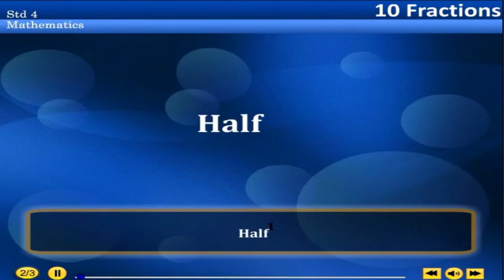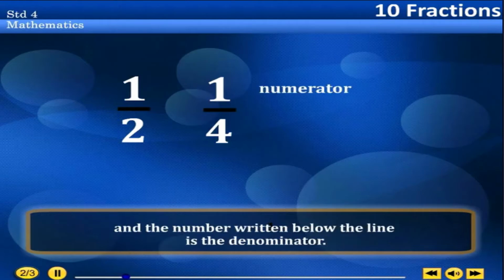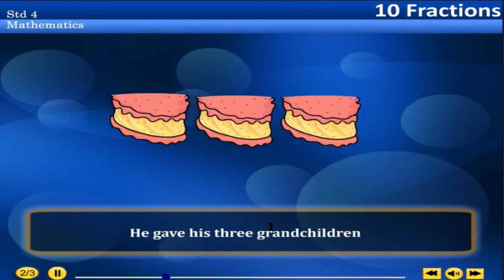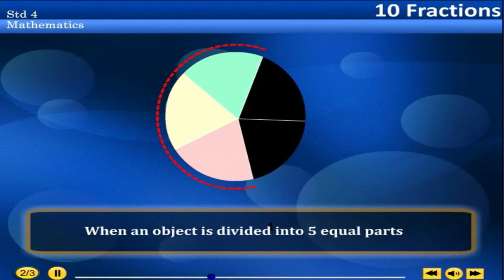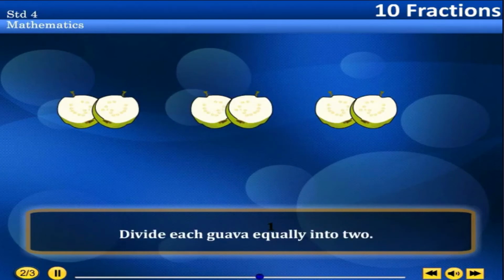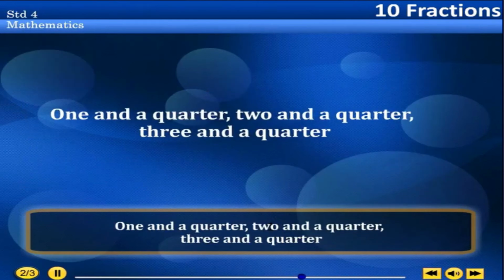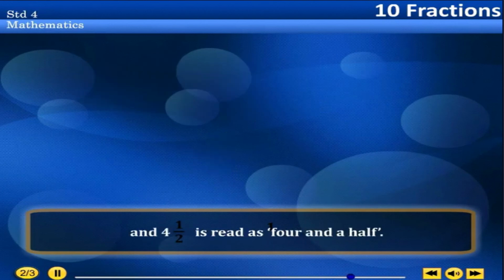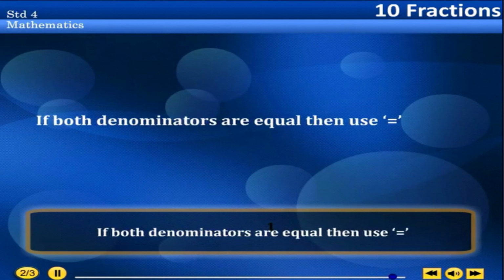10 fractions | 4th state board maths